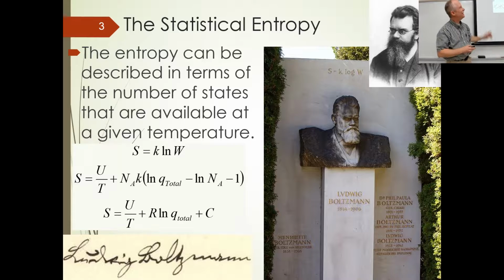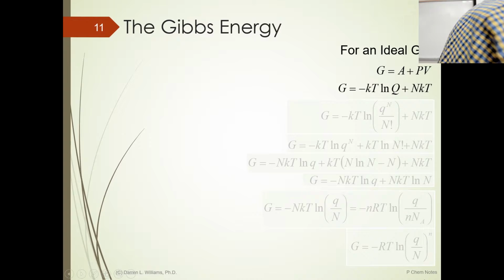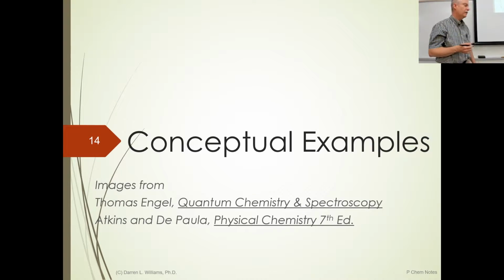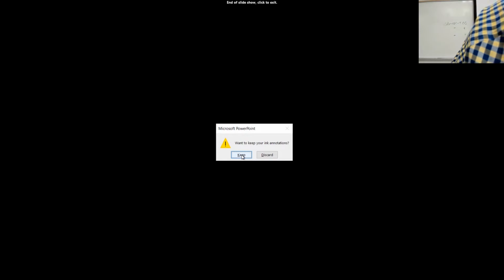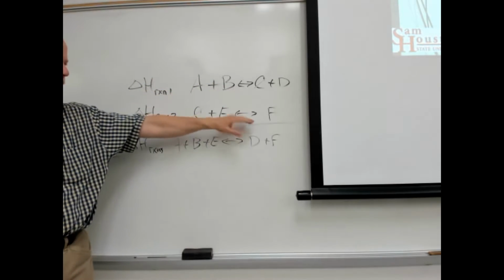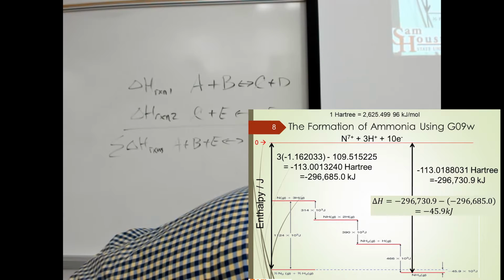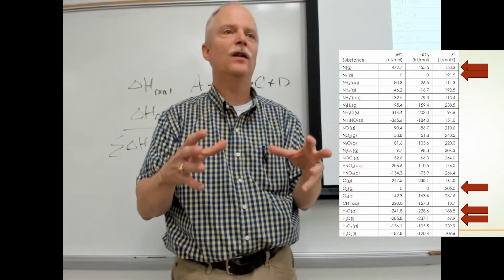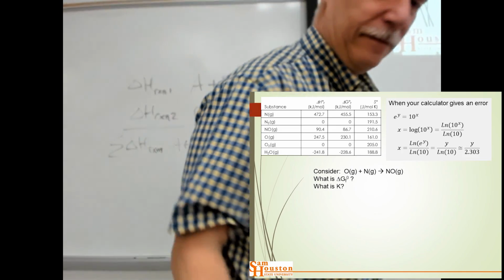Quantum Roots of Thermochemistry 5381 2019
We go from a 3-level system and calculate U, S, H, A, G, and discuss the equilibrium constant K.
Then, we discuss Thermochemistry.